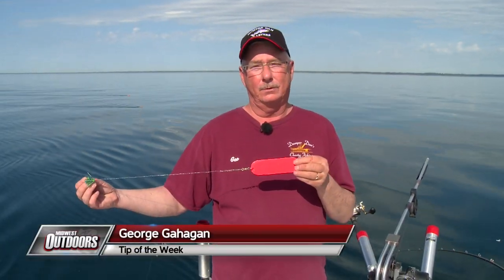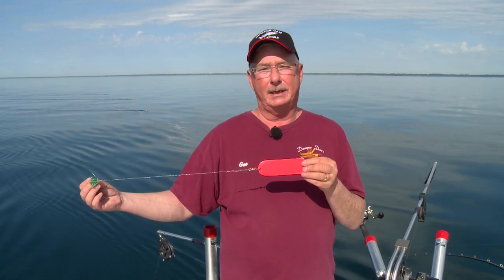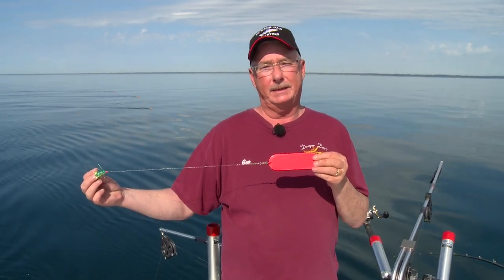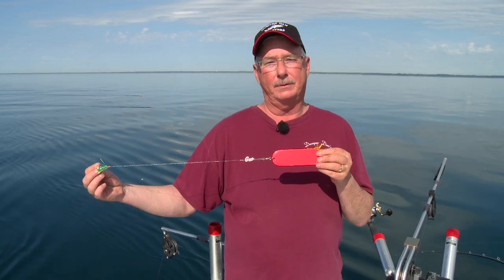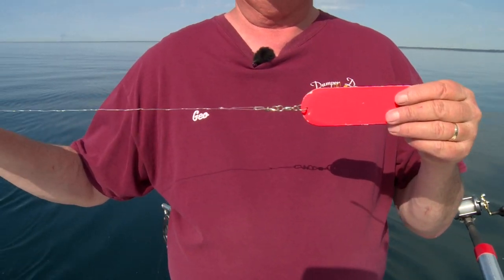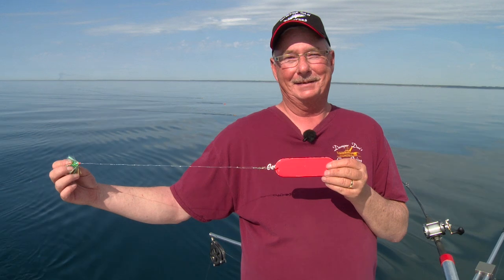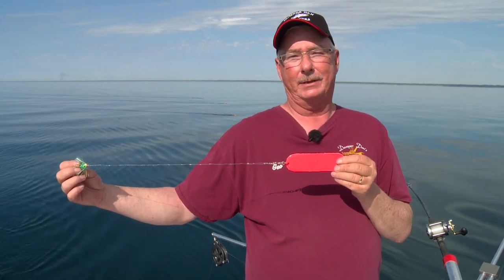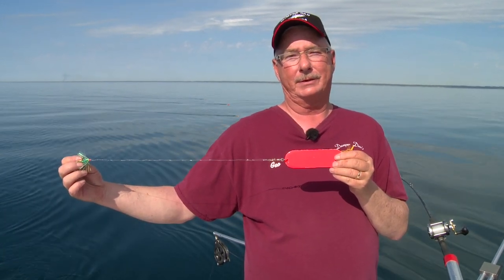MidWest Outdoors TV Show #1673 - Tip of the Week on Spring Coho.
Tip of the Week from George Gahagan on Spring Coho.